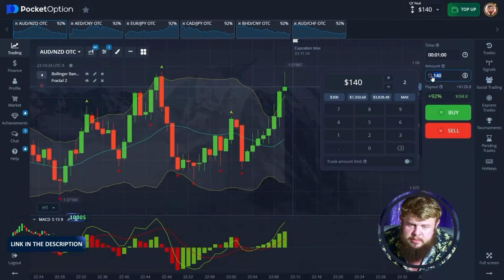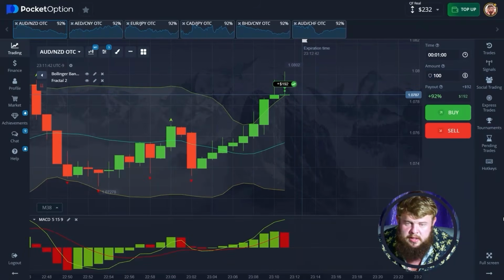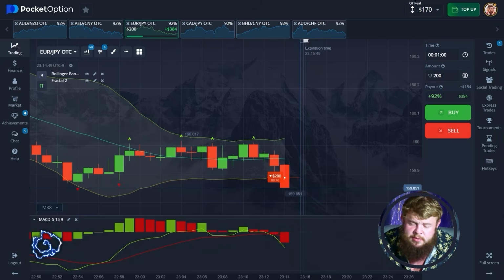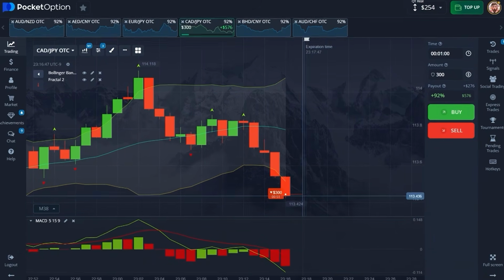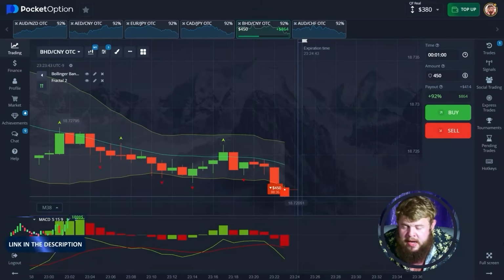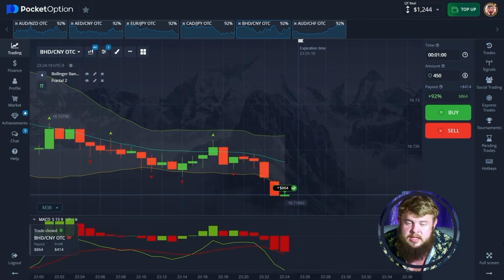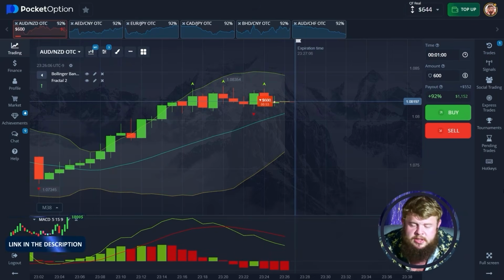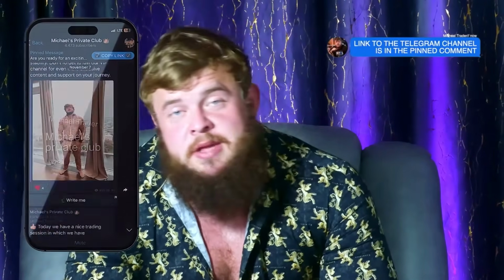WE ARE IN THE FLAT CHANNEL BUT MACD SAYS SELL ! Binary Options Education ! MACD Sell Zone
Hey everyone, it's Michael.
Welcome to this educational trading session. Today we focus on binary options education with one specific setup that I want to teach you. We are looking at the macd sell zone and how to identify it on a flat market.
The title says we are in the flat channel but macd says sell – and that's exactly the situation I walk you through. Most beginners get confused when price is flat. But MACD can still give you clear direction.
I teach you how to use macd in binary options for beginners step by step so you can understand when the oscillator is telling you to sell even if the chart looks sideways.
Throughout this session, I also emphasize binary options risk management live trading because no indicator is perfect. I show you my pocket option macd strategy explained in real time, with real entries and exits.
You will learn my chart reading method flat channel – how to spot Bollinger Bands breaks, how to identify support and resistance, and how to combine them with MACD confirmation. We also do entry and exit planning with macd before every single trade.
This content is designed for trading for beginners educational purposes. It's not about gambling. It's about binary options technical analysis done the right way.

⏱️ TIMESTAMPS:
0:00 Balance at $232
0:06 Balance at $370
0:14 First trade: Sell with $100 (resistance pullback)
0:44 First trade wins; balance at $232
1:18 Second trade: Sell with $200 (MACD sell zone)
2:06 Second trade wins; balance at $554
2:11 Third trade: Sell with $300 (continuation)
2:31 Third trade wins; balance at $830
2:31 Promotion of private Telegram and VIP group
3:08 Fourth trade: Sell with $450 (MACD sell zone)
3:49 Fourth trade wins; balance at $1,244
3:54 Fifth trade: Sell with $600 (middle line breakout)
4:57 Fifth trade wins; final balance reaches $1,796
4:57 Session recap: 10x return in ~7 minutes
5:08 Final call to action to join Telegram

macd sell zone
we are in the flat channel but macd says sell
how to use macd in binary options for beginners step by step
binary options risk management live trading
pocket option macd strategy explained
chart reading method flat channel
entry and exit planning with macd
trading for beginners educational
binary options technical analysis